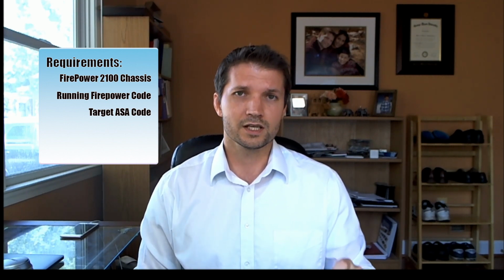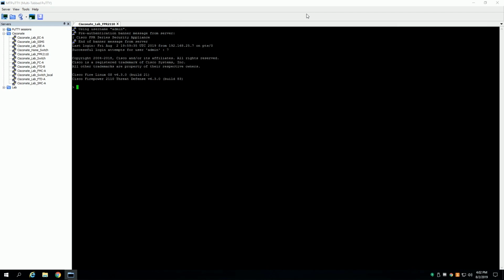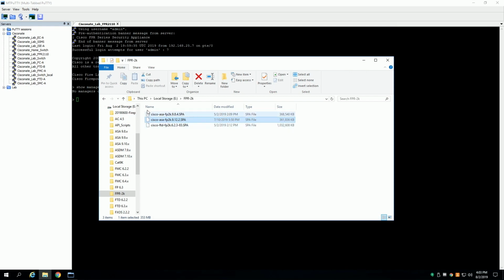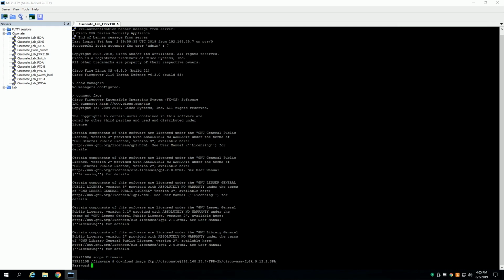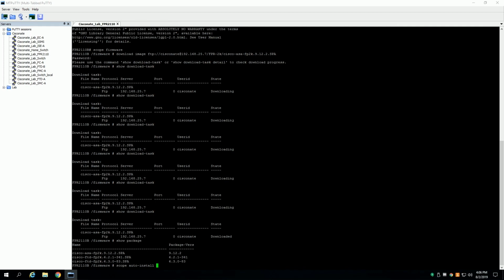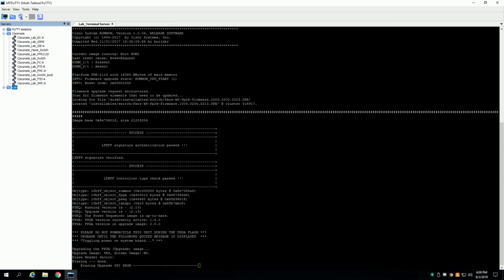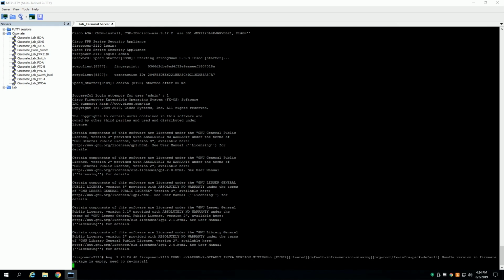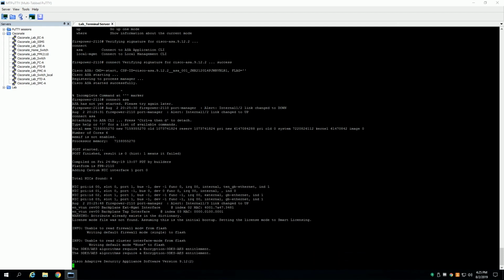Cisco: Security - Firepower 2100 Re-Image to ASA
This Video documents the entire process from start of finish of Re-imaging a Firepower 2100 running Firepower Code to ASA.

00:19  Requirements
01:36  Verify Pre-Requisites
03:45  Connect to FXOS
03:52  Download Image
05:28  Verify Transfer
05:49  Start image install
06:27  Post Reboot Notes
07:53  Post install Login and verification